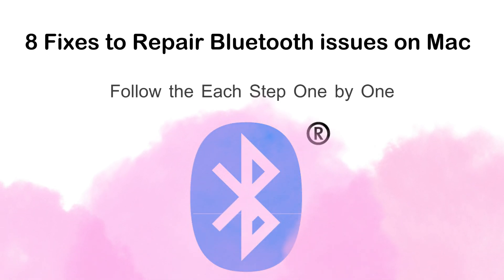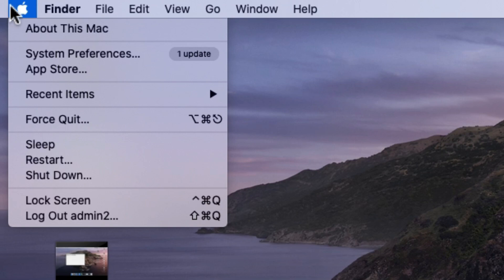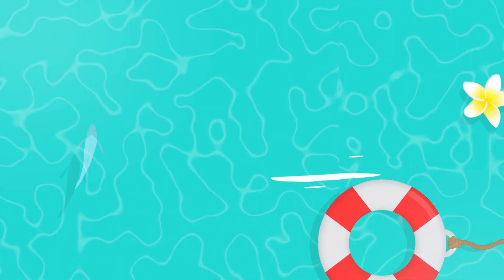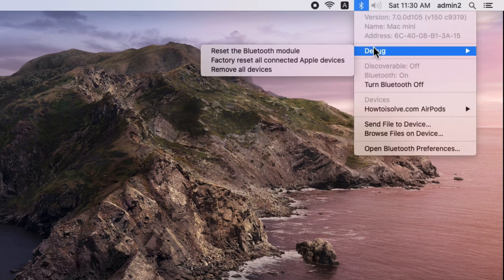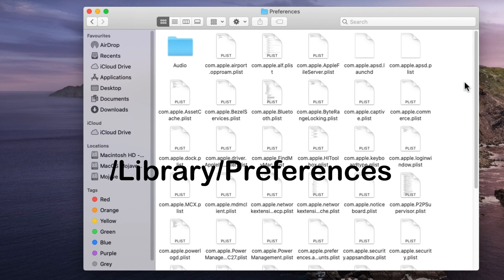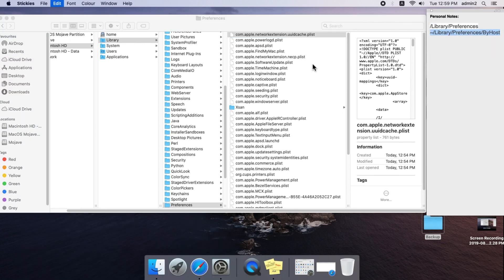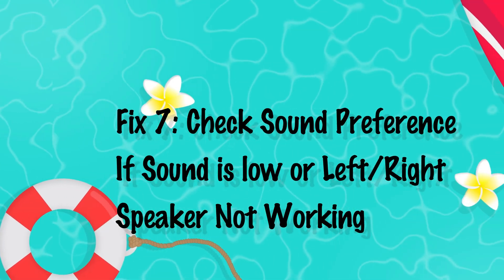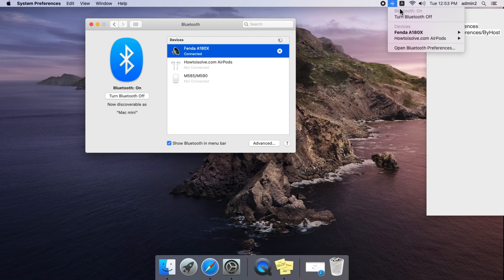8 Fixes Bluetooth Not Working on MacOS Big Sur, Catalina, Mojave on Mac, MacBook, Mac mini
mac Big sur Bluetooth not Available on Mac or Bluetooth not working on Big Sur, Catalina after update On Mac, MacBook Pro/MacBook Air, iMac, Mac mini. Find the troubleshooting solution for the Bluetooth not Available problems and Failed to connect Bluetooth Accessories from Mac, Disconnecting Bluetooth Devices from your Mac.
mac Catalina Bluetooth disconnecting
Bluetooth connects then disconnects mac
MacBook pro Bluetooth not finding devices
Bluetooth not working on mac desktop 2020
macOS Catalina hotspot not working
mac Catalina Bluetooth not available
Catalina Bluetooth not working
Solutions for Why is my Bluetooth not working on my Mac?

1. Keep your Bluetooth Device Enough Charge.
2. Make Sure Bluetooth Device is turned On and Keep it close as possible.
3. Restart your Mac once, Before go to the next solutions.
4. Turn off & Turn on Bluetooth
6. how I could debug if I can’t use my mouse/ Using Mouse Reset Bluetooth Module or Using keyboard key [Shift+ Option and click on Bluetooth from Mac menu]
7. Remove Bluetooth Preferences file from Mac Finder and Restart Mac
8. Check Bluetooth Device Output Volume if it's low or Left or Right Bluetooth Speaker not working
9. Reset Mac SMC/NVRAM/PRAM

Command-Line for Clear Bluetooth Debug Using Terminal if Mouse is not paired with Mac,

sudo pkill bluetoothd

Bluetooth Debug Keys: Shift + Option and Click on Bluetooth icon on Mac Menu.

Remove Bluetooth Plist file on macOS Catalina
Go to this folder: /Library/Preferences
Delete this file: com.apple.Bluetooth.plist

Go to this folder: ~/Library/Preferences/ByHost
Delete this file: com.apple.Bluetooth.xxxxxxx

Reset Bluetooth hardware module on Mac [Catalina included]

Learn eight solution, First one is Keep your Bluetooth Accessories charger and Keep is close to Mac While pairing bluetooth device.

Next solution is Turn off bluetooth from Mac Bluetooth preference, Go to Apple logo on Mac and System preference then click on bluetooth. now here's list of all bluetooth device history, But won't pair so Turn off Bluetooth and turn on to refresh the list. Now Still some Bluetooth device not in use but trying to pair at first so that make internal software glitch. Try to remove it by right click on it.

Reset Bluetooth module in two way, first how I could debug if I can’t use my Bluetooth mouse on my Mac. Open terminal using spotlight search or Launchpad. Run this command and enter the Mac password to run it. And the second way is manually remove bluetooth module using Keyboard keys, Press and hold Shift + Option key at once and CLick on bluetooth icon on Top Mac menu bar, we can see new Option is debug. Go with this and Reset Bluetooth module, Factory Reset all connected apple devices, Remove all device at once. perform all successfully and check it will work now.

Next solution is to delete Bluetooth Plist file under the Bluetooth Preference service folder. Open Finder on Mac and From top Mac menu go to Go and Go to Folder. Now Enter /Library/Preferences folder path and Find the com.apple.Bluetooth.plist file. Copy this file, Backup in new folder and Delete from the system and Trash folder as well. Now Move to another system folder, From top Mac Menu, Click on Go and Go to folder, now enter this path Library/Preferences/ByHost, and find the bluetooth file with long code. take a backup of this file, move to trash folder and empty trash. Finally restart your Mac is compulsory because your Mac create a new copy of plist file that fix the all types of connectivity problems.

Some make user are problem with External sound system, Like External speaker sound is too low, or left or right speaker not working on Mac. Here's the settings for Bluetooth sound system on Mac. Open Bluetooth under the system preferences and Enable the toggle show bluetooth in menu bar. Now go to Mac manu bar and Click on bluetooth icon, Here's the paired device and find the option for open sound preferences. Now on sound preferences, Click on output tab and here's the audio balance settings. use this and use if for maximum.